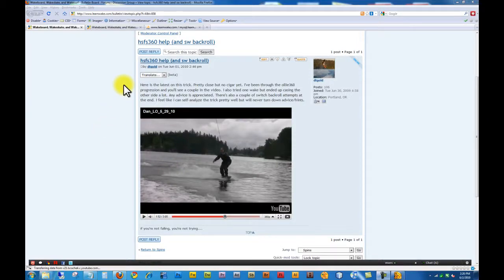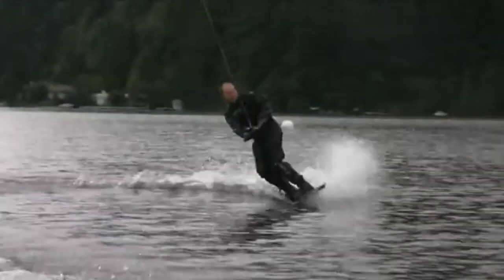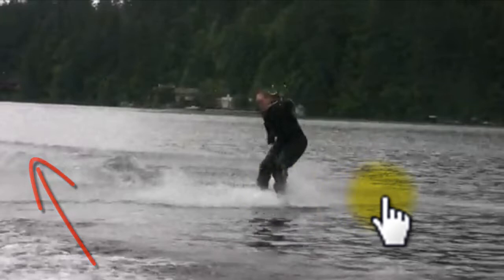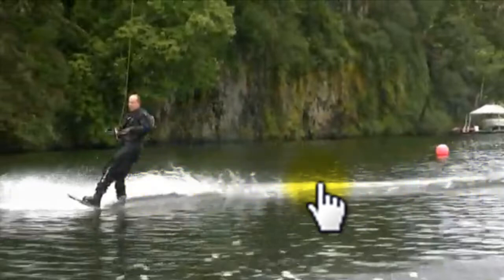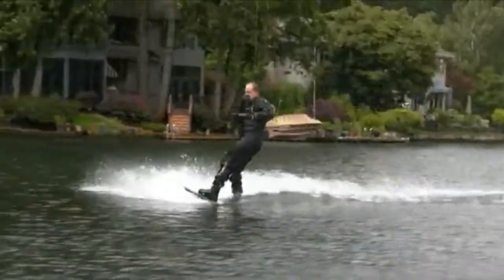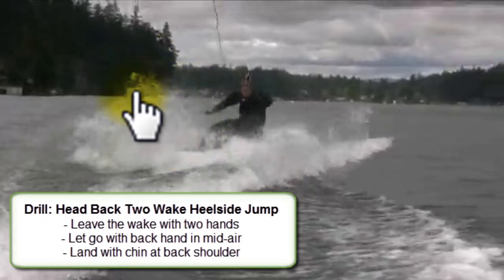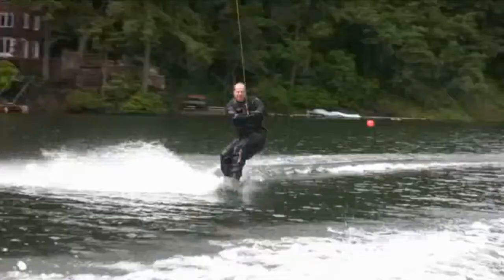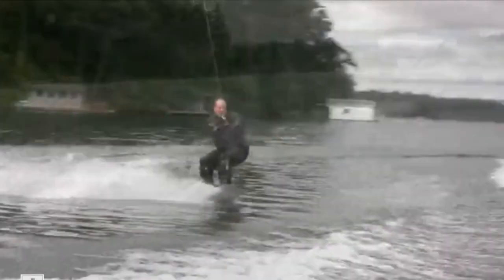HSFS360 Help And SW Backroll (dtgold) - Analysis Reply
Watch as a LearnWake coach instructs and analyzes a member submitted video: "HSFS360 Help And SW Backroll (dtgold)"